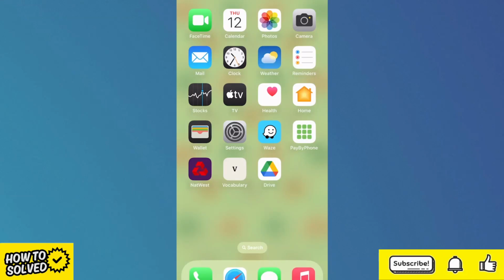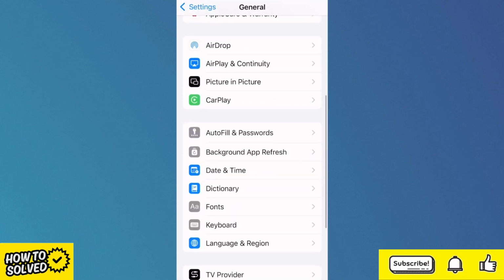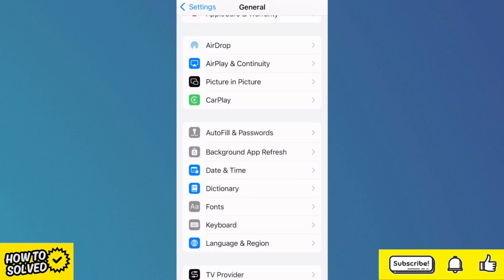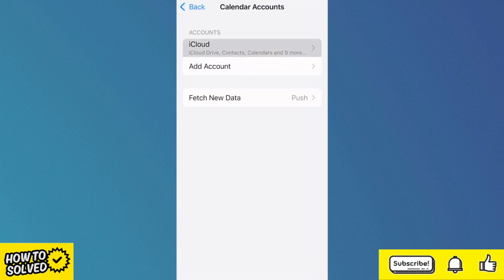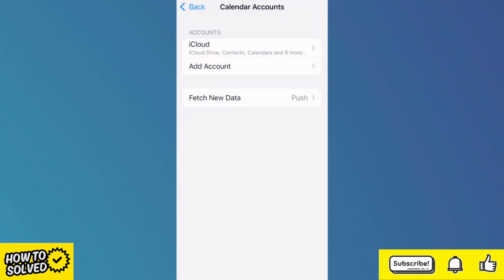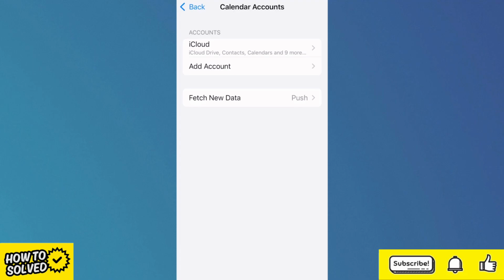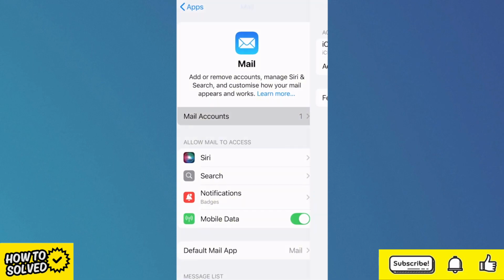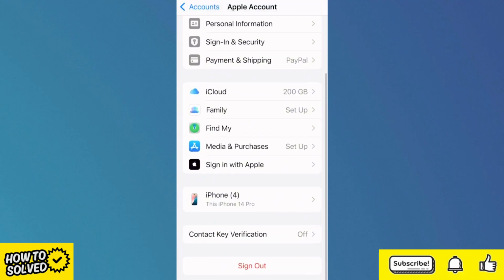[Easy Fix] Cannot Verify Server Identity on iPhone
In this video I will show you how to [Easy Fix] Cannot Verify Server Identity on iPhone